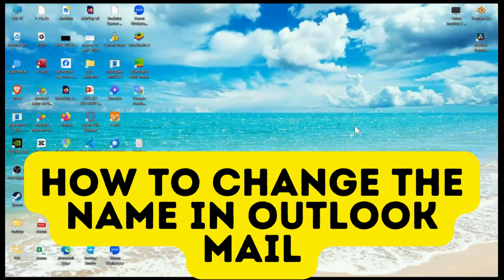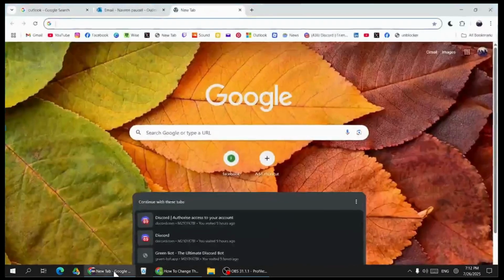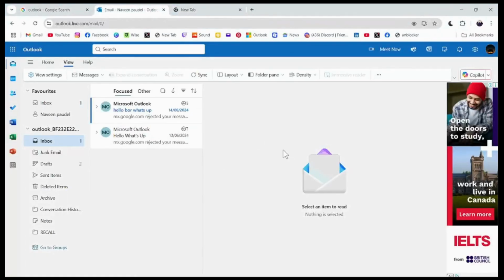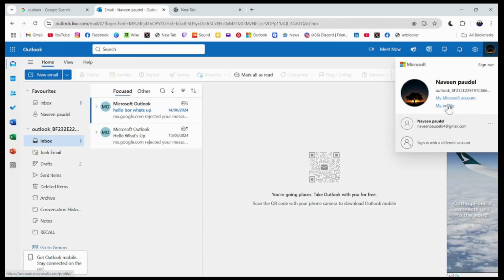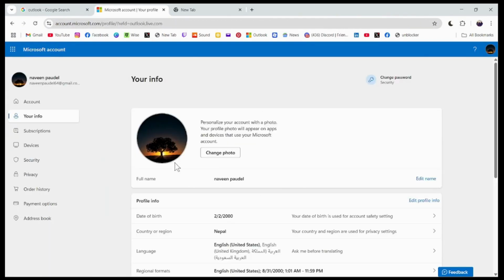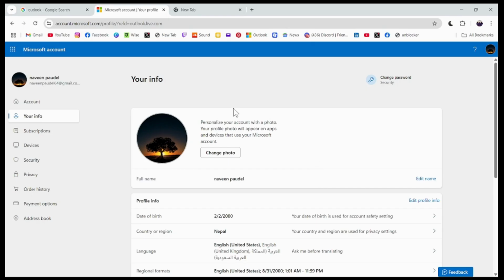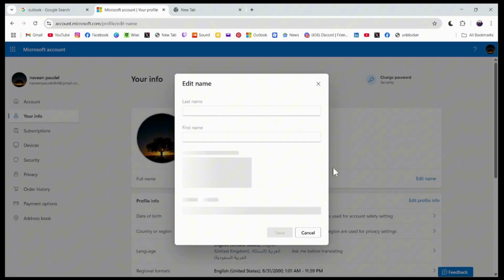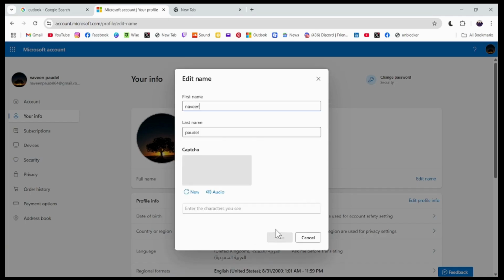How To Change The Name In Outlook Mail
Want to update the display name that people see when you send emails from Outlook? In this video, I’ll show you step by step how to change the name in Outlook mail using the web version. First, you’ll sign in to your Outlook account, then open your profile menu from the top-right corner and go to My profile. From there, I’ll guide you to the Your info section where your current full name is stored. You’ll see exactly where to click Edit name, how to change your first and last name, and how to save the new details so they appear correctly in future emails. This method works great if you’ve changed your name, want to correct a typo, or just want a more professional display name in your inbox and sent messages.

00:00 Introduction
00:10 how to change the name in outlook mail

how to change name on outlook, how to change my name in outlook, how to change your name in outlook, how to change outlook display name, microsoft outlook, change name outlook